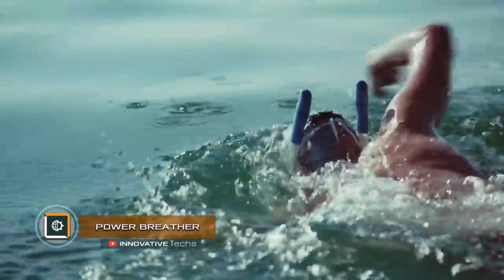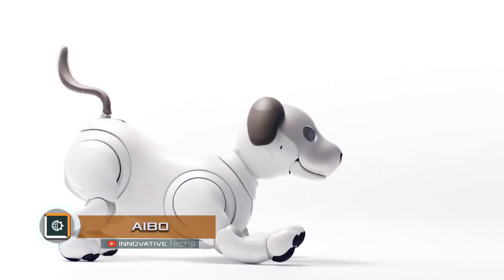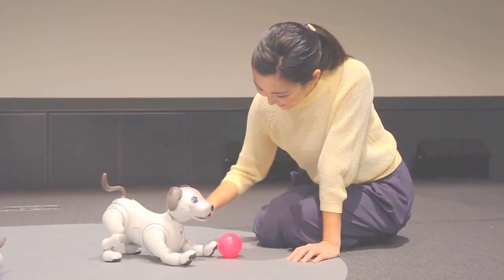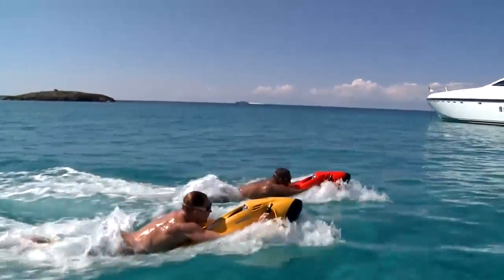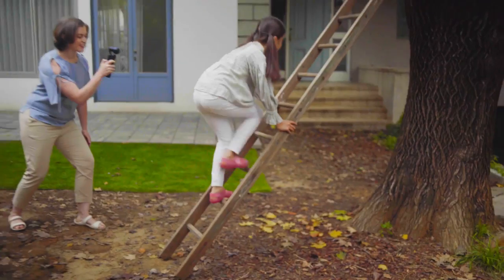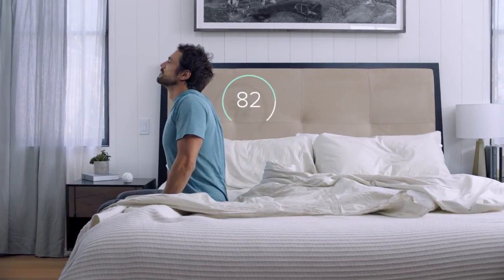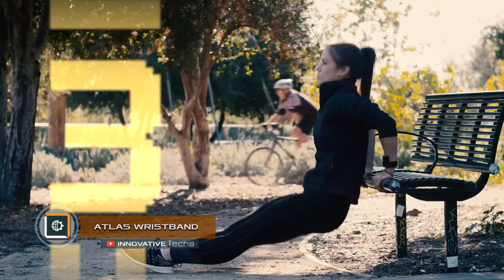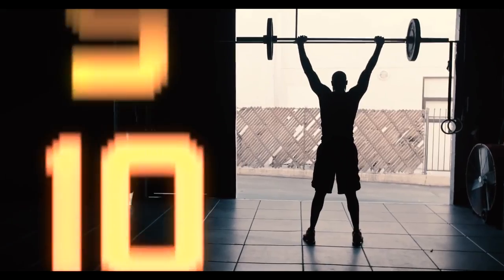6 COOL GADGETS YOU SHOULD BUY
6 COOL GADGETS YOU SHOULD BUY

Powerbreather
A snorkel for a swimmer can dramatically change the way he swims in the pool or in the sea. Unlike a regular breathers for swimming, the Ameo device offers two tubes that run from the special mask up along the center of the head.

Aibo
Sony discontinued production of Aibo robotic dogs in 2006, but now - 11 years later - decided to bring back the legendary series.

Sense
Sense is a gadget that helps to track the quality of sleep and make the awakening almost painless. Sense is a whole system, the main task of which is to monitor the quality of the owner's sleep, and to determine the optimal time for awakening.

K1 REMOVU
 K1 REMOVU developers and engineers have developed a new self-stabilizing 4K-camera, named K1. It is equipped with a built-in cardan stabilizer, an LCD display and a battery, which can provide up to 4 hours of recording.

Atlas Wristband
Atlas Wristband is a fitness bracelet for strength training. This tracker monitors the indicators not only during the cardio training, but also during the strength training. It’s done with the help of a pulse sensor, an accelerometer and a gyroscope.

SEABOB
SEABOB is a sophisticated scooter, designed for swimming in the underwater coastal zone and is irreplaceable for scuba-divers, divers and just lovers of water activities.